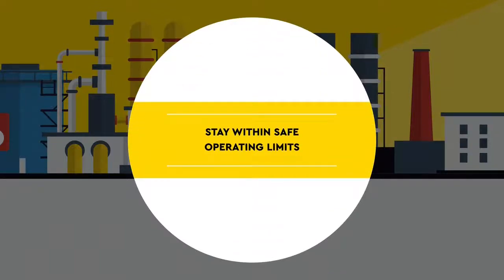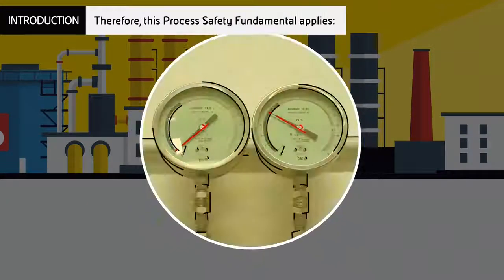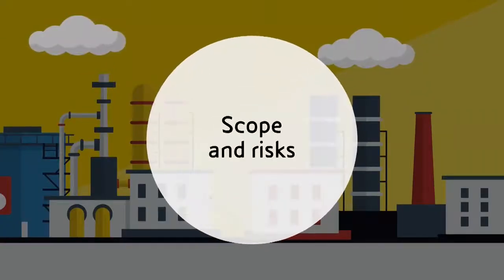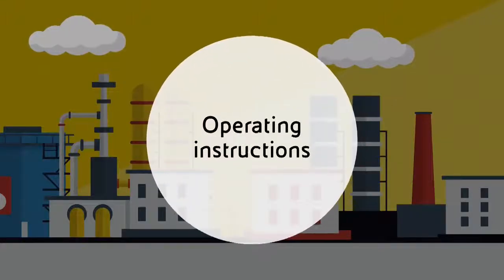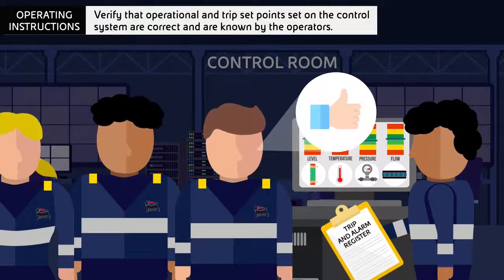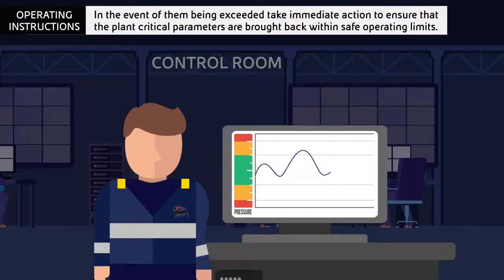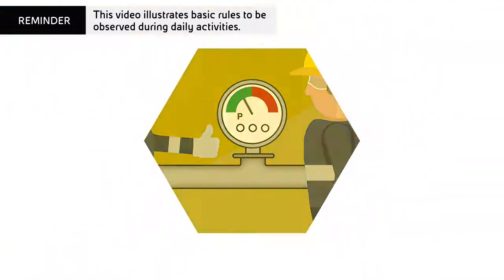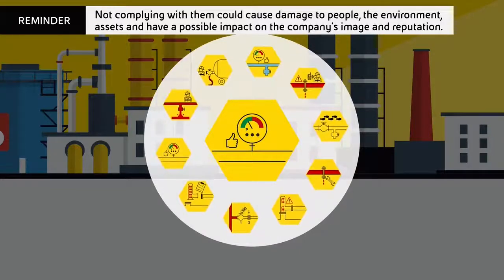Stay within Safe Operating Limits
Process Safety Fundamentals 6
Together for improving process safety